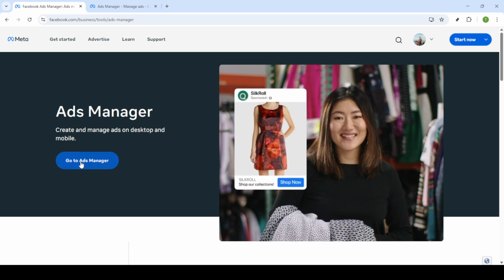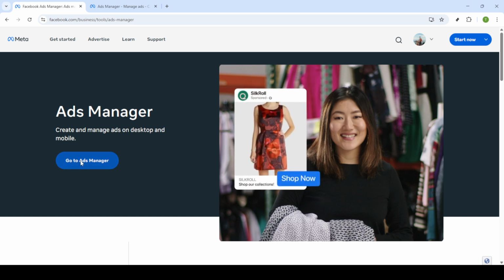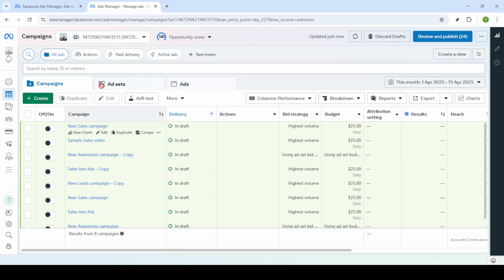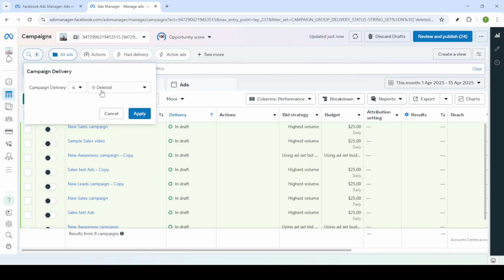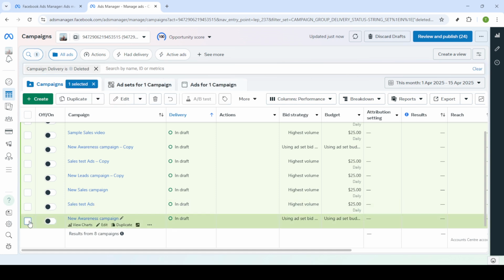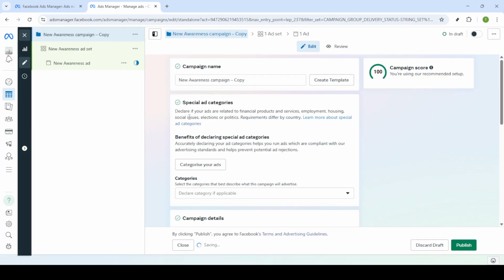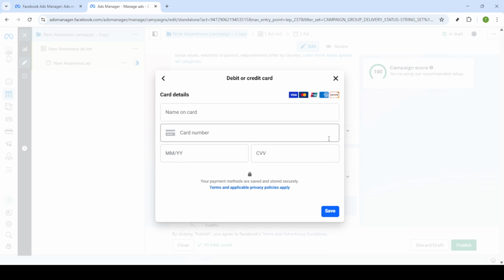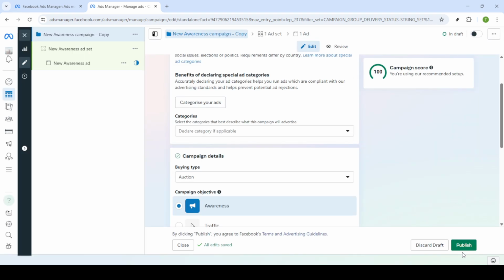How to Recover Deleted Facebook Campaigns or Recover Facebook Ads [2025 Full Guide]